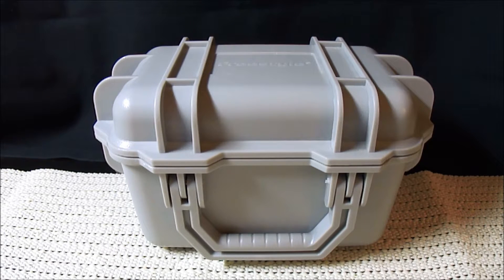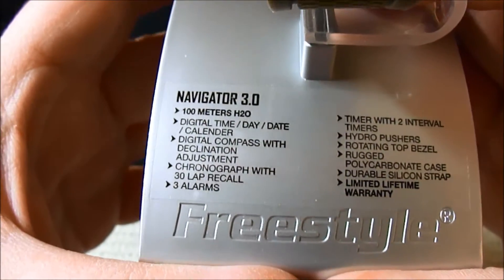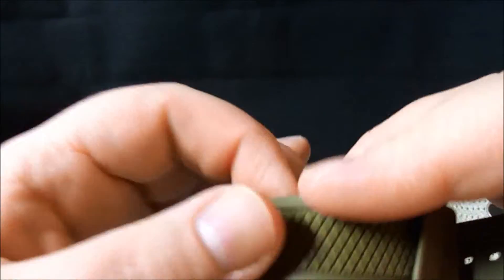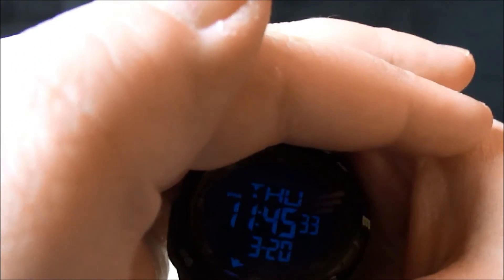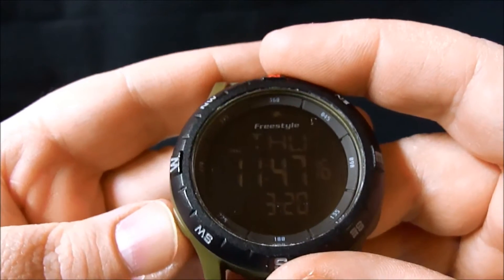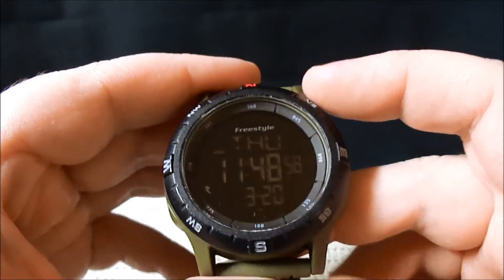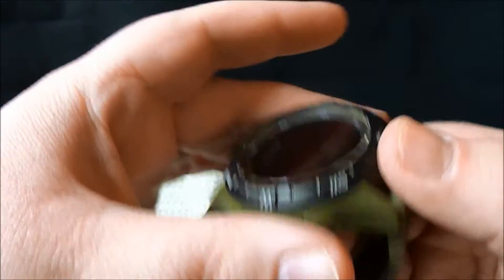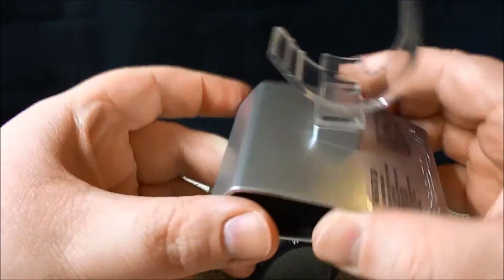Freestyle Navigator 3.0